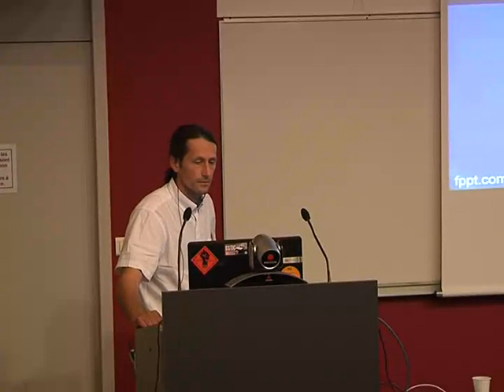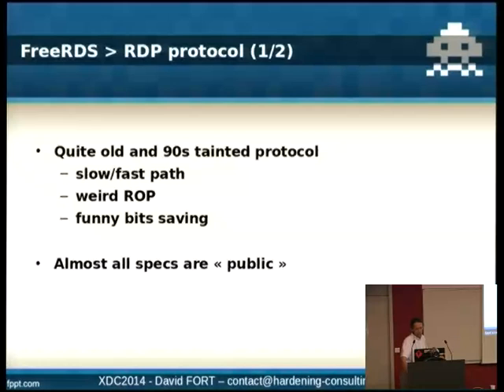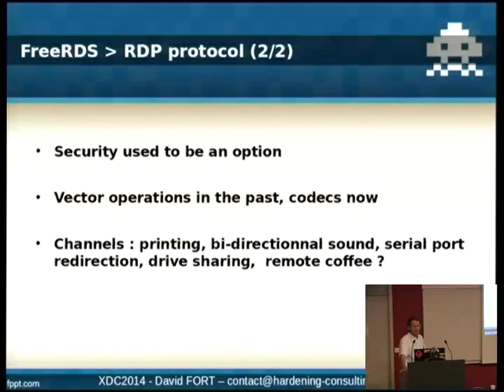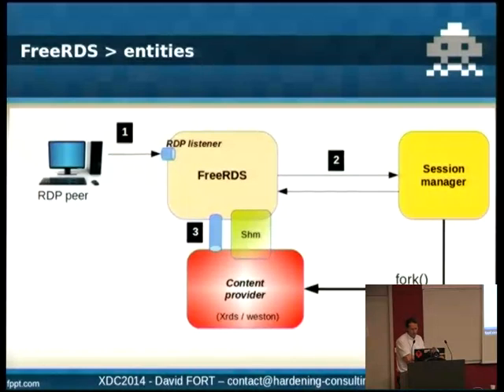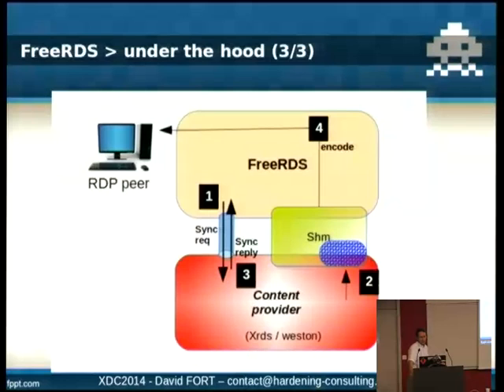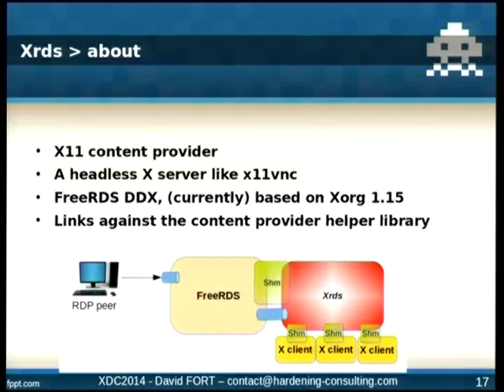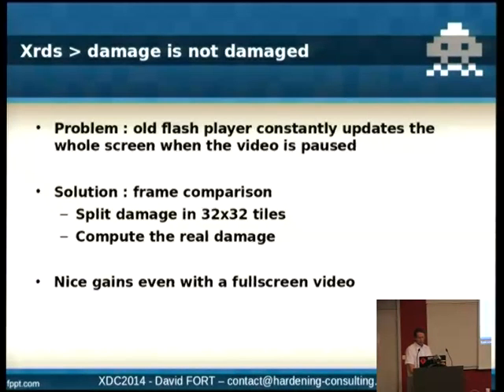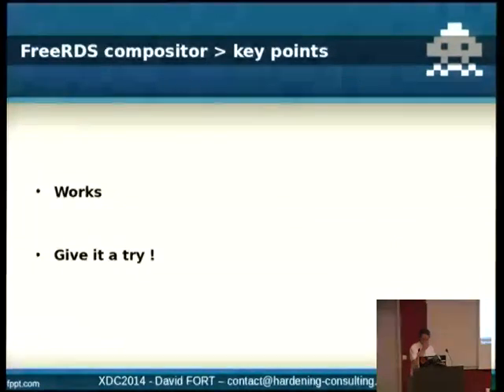XDC2014: David Fort - FreeRDS and its X friends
The FreeRDS project aims to provide an open-source RDP server based on FreeRDP. This talk will concentrate on the interaction between FreeRDS and X11 / Wayland.

First I will introduce the FreeRDS architecture. With FreeRDS, the content to "display" is created by content provider programs, then FreeRDS encodes and sends created frames packed into RDP over the network. So I will present Xrds that is an X11 content provider for FreeRDS: how we have implemented it and which problems we have faced.

I will close the presentation by talking about the weston FreeRDS backend - the FreeRDS compositor.